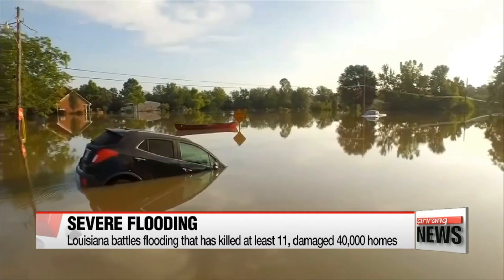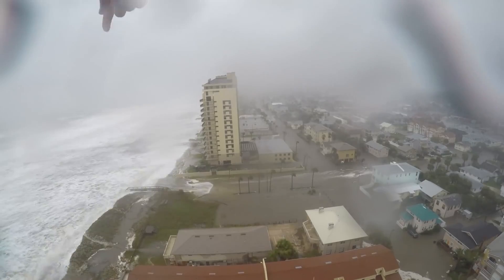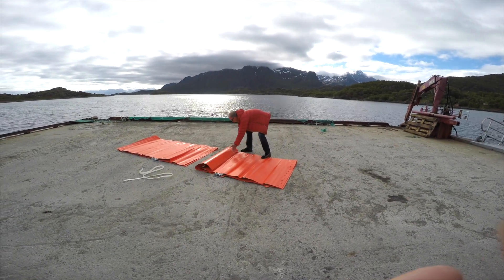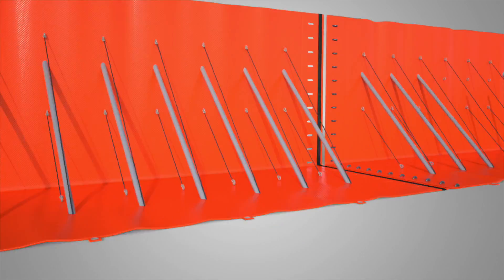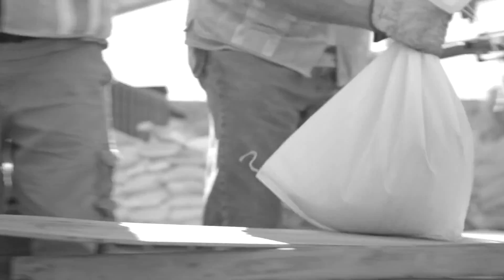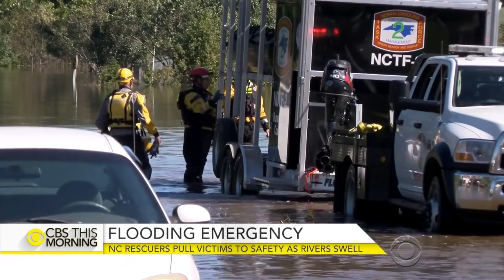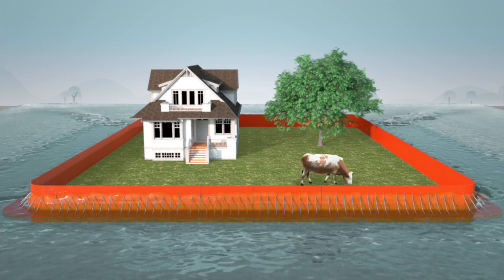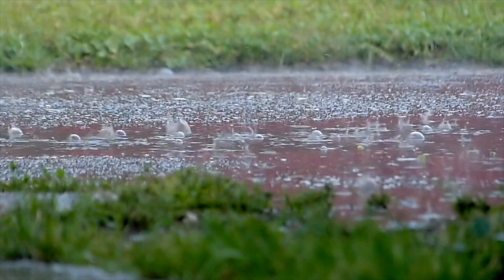Dilluvium Dry Flood Barrier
Introducing the first portable and reusable commercial and consumer flood barrier. When waters rise, Diluvium Dry will keep people and property safe from flood damage. Help us get the national certification so we can sell this critical product to cities, towns and disaster relief agencies.